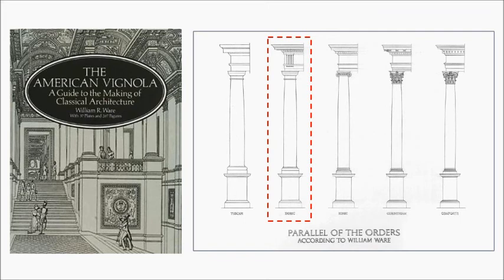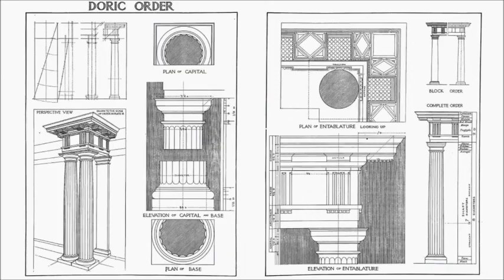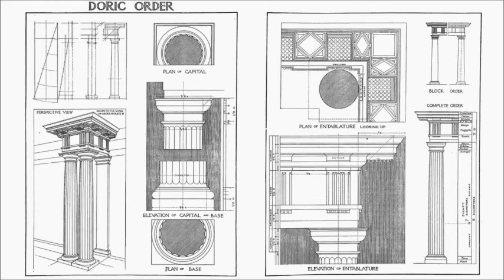How to Draw the Doric Block Order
Classical Architecture Workshop: Tutorial on how to draw the Doric block order according to William Ware's American Vignola.